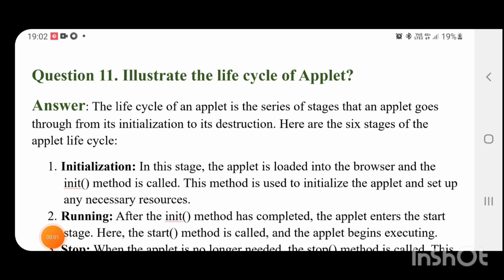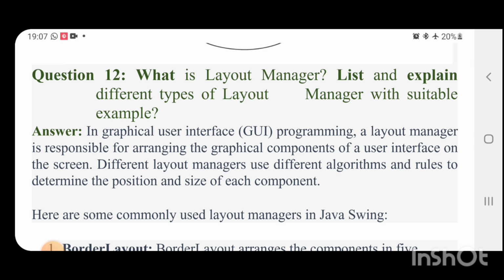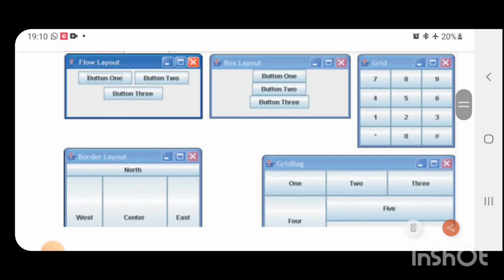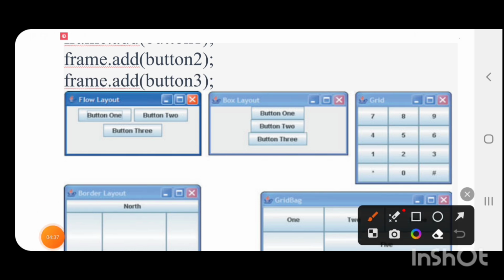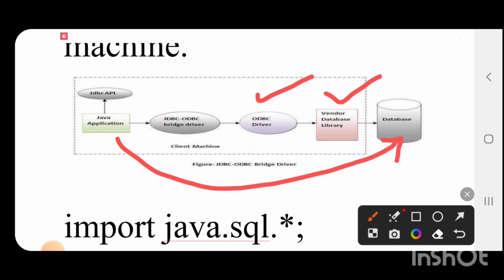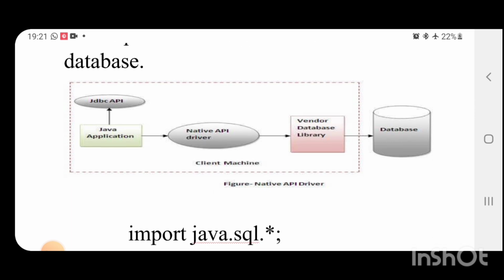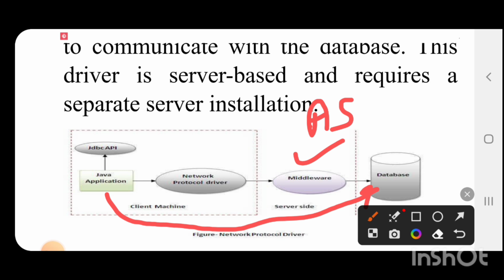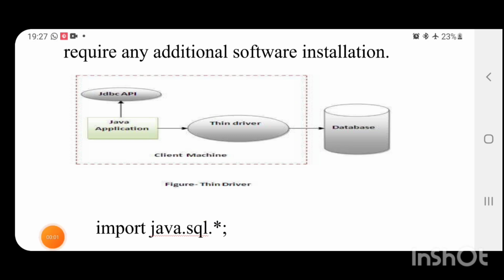Driver# lastminutepreparation# java